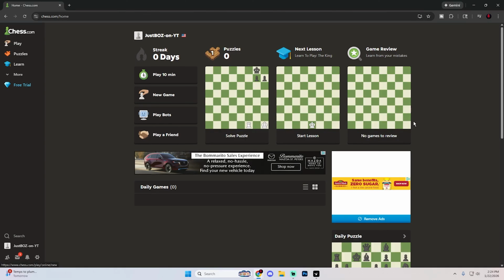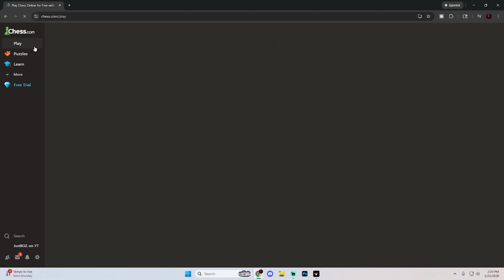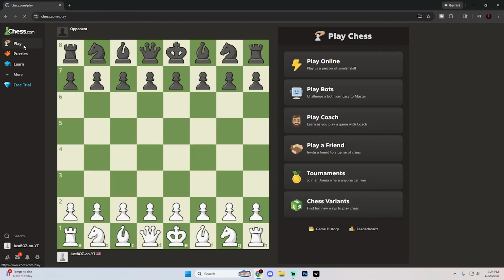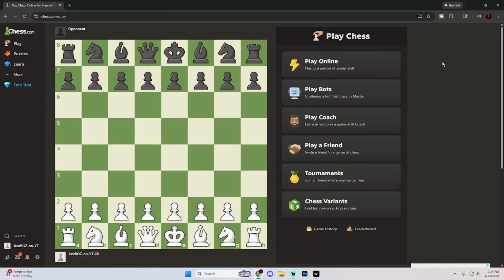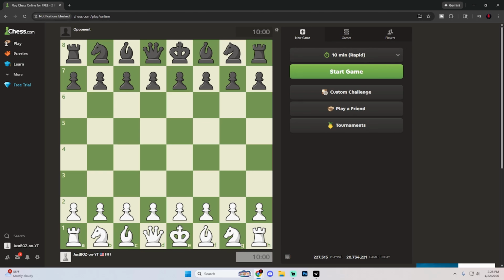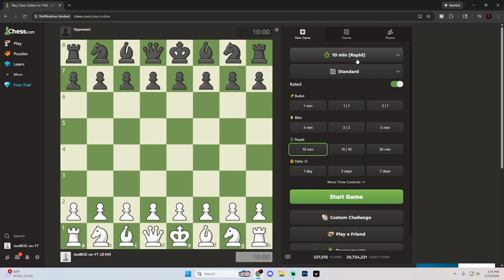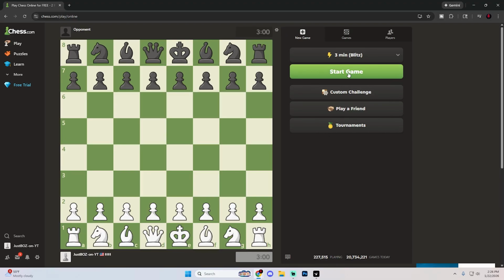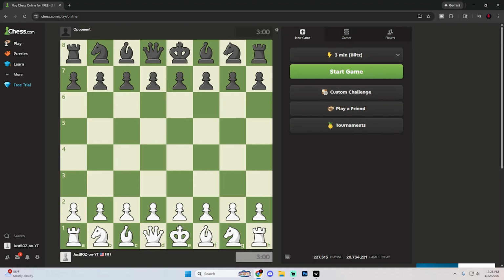How To Play Blitz Chess On Chess.com (PC & Mobile) - Full Guide